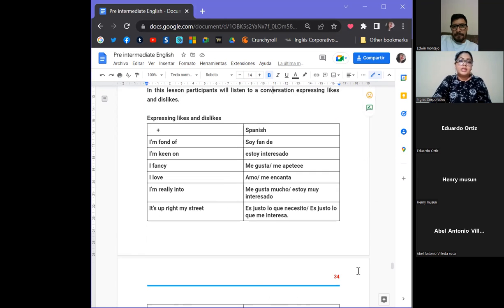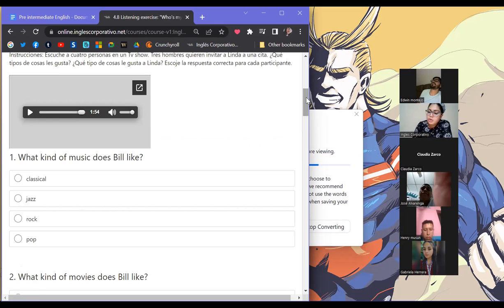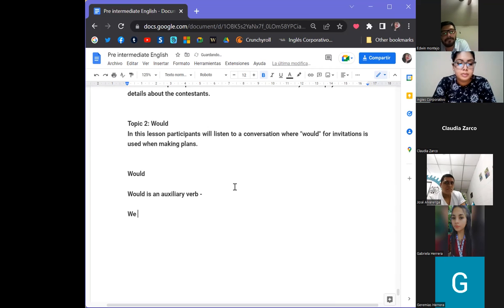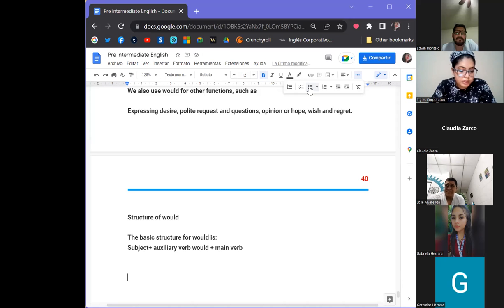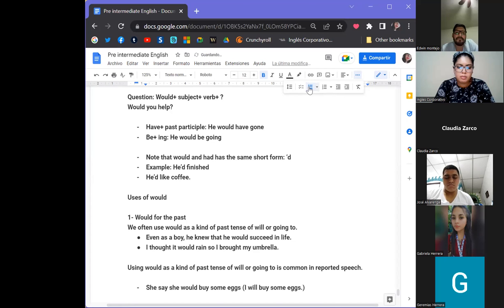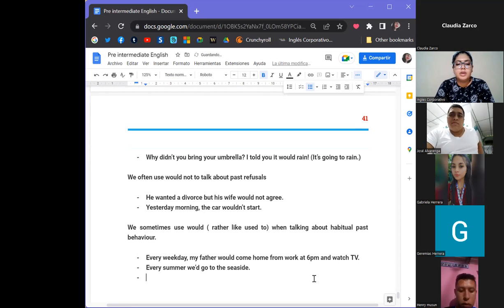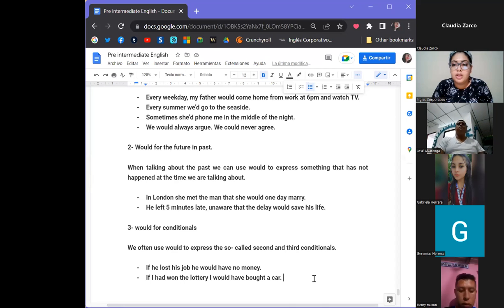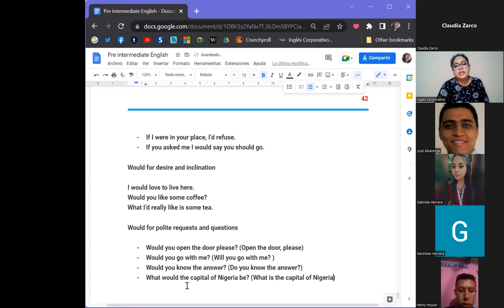Ingles Corporativo-June 14th 2022- Would